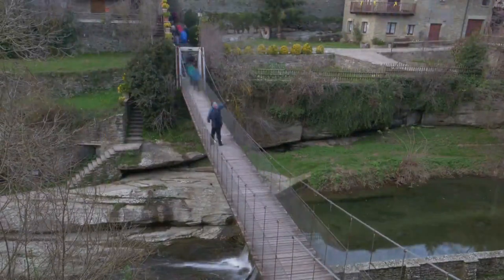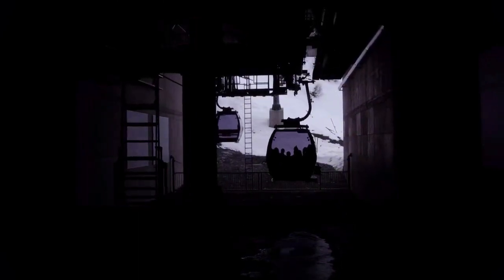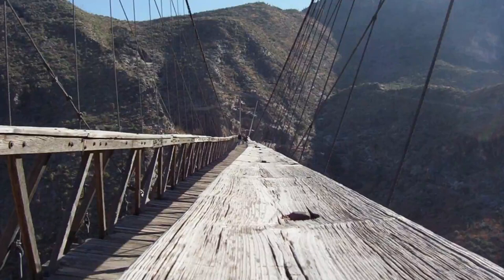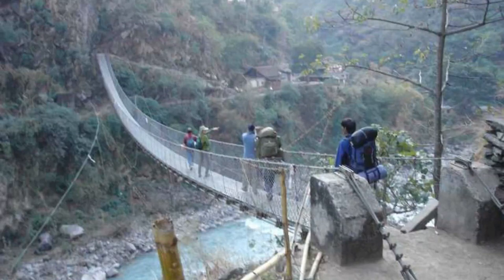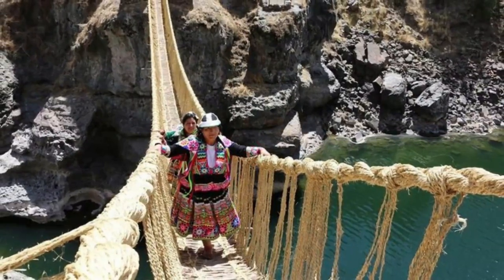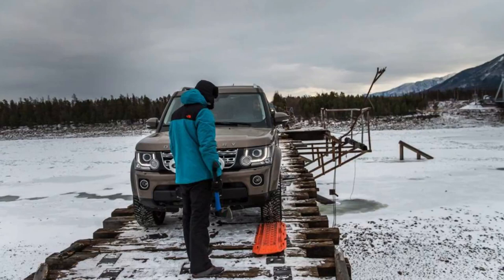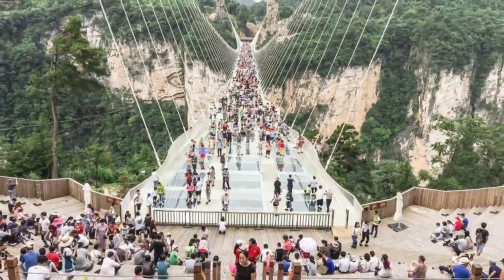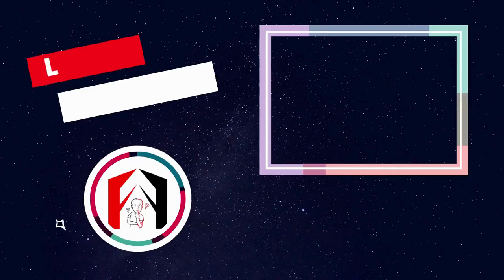TOP 10 Terrifying Bridges in the WORLD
10 Terrifying Bridges in the WORLD | Dangerous & Scariest Bridges

Bridges have always made some people nervous. Gephyrophobia sufferers often go miles out of their way to avoid bridges and try not to cross them at all. Those who are afraid of heights can also have a hard time on a lot of bridges.

But when it comes to some bridges, fear seems to be the only sensible thing to do. Here are ten bridges that would make your legs feel like jelly.

Related Search -